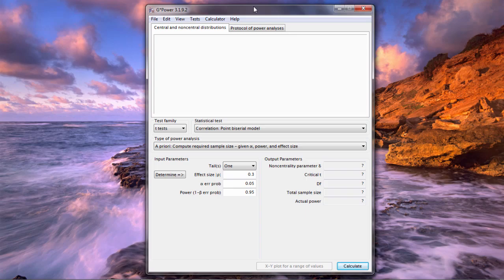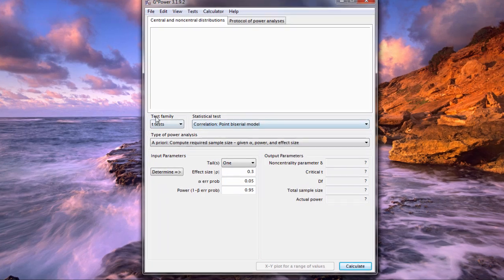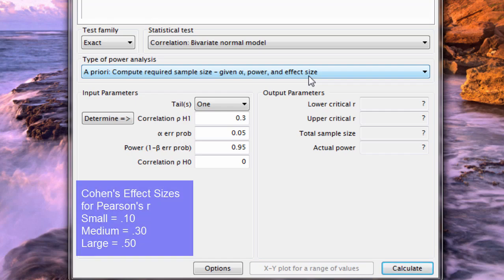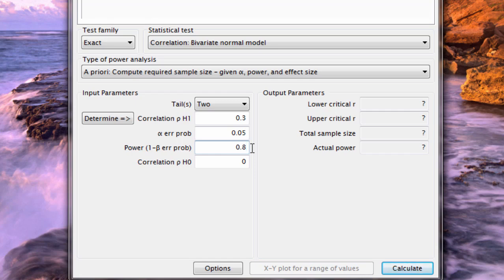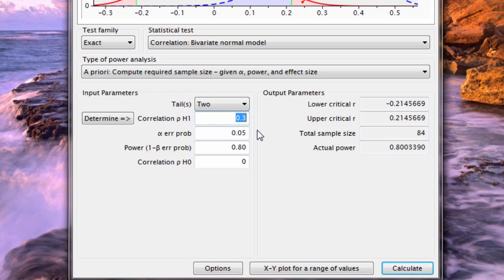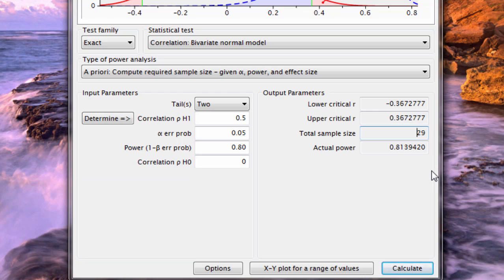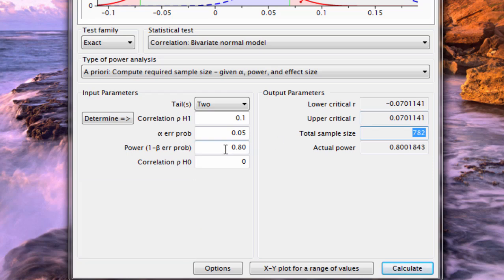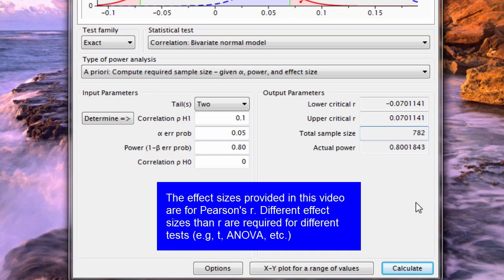Power Analysis - Pearson r Correlation Coefficient Using G Power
This video illustrates how to calculate power for a Pearson correlation coefficient. We look at the sample size required to get a desired power level (.80 is generally recommended) for for different values of Pearson r.

G Power